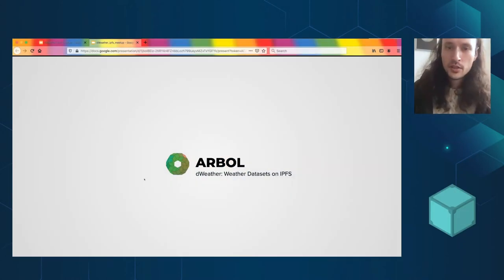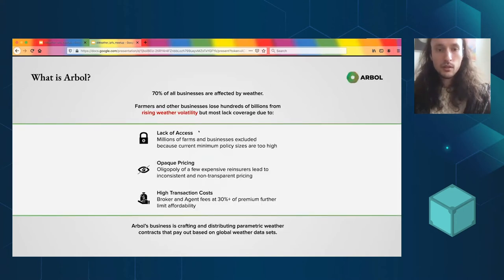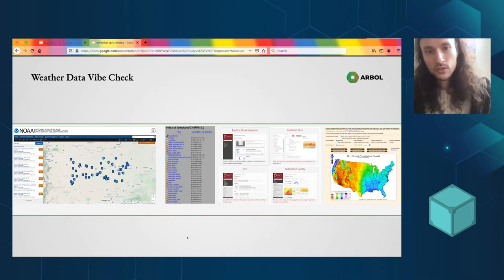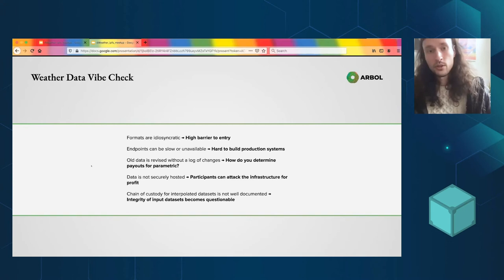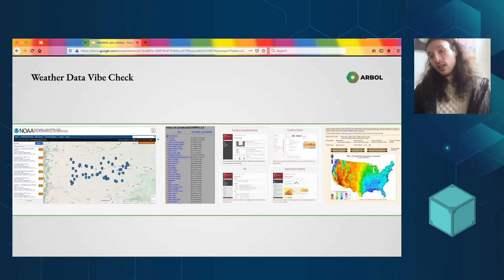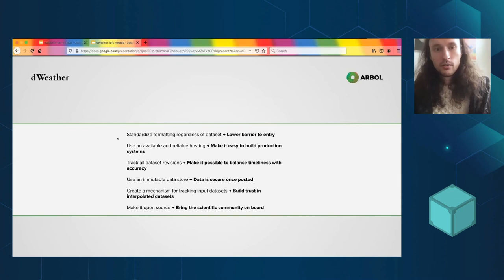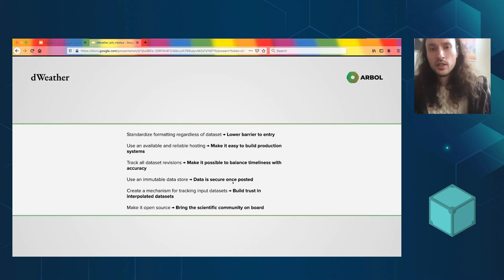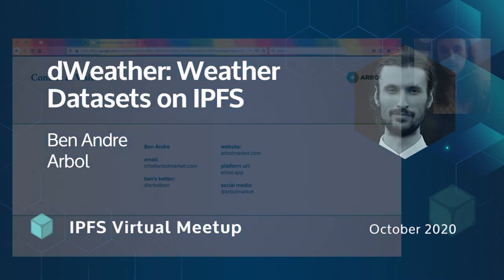Introducing dWeather: Weather Datasets on IPFS with Ben Andre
Arbol, another featured IPFS Case Study, was the subject of CTO Ben Andre’s talk on how IPFS helps them sell parametric weather protection agreements.